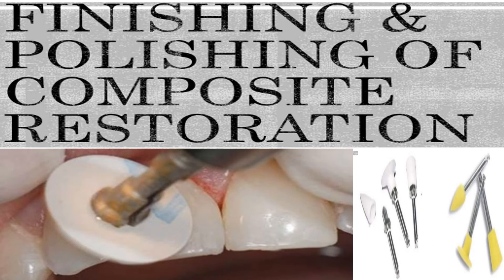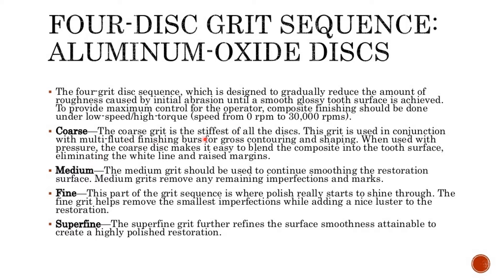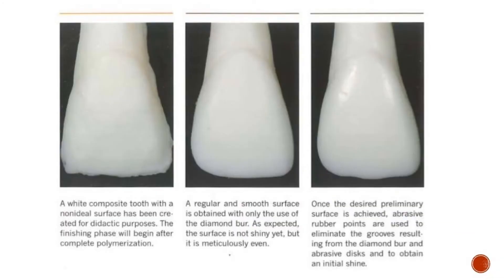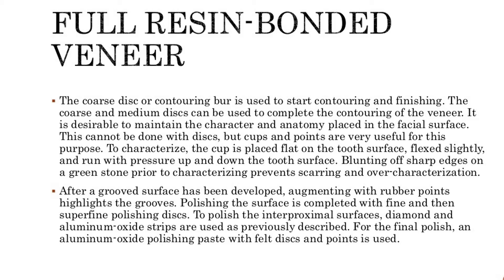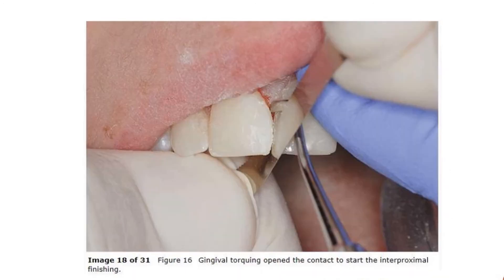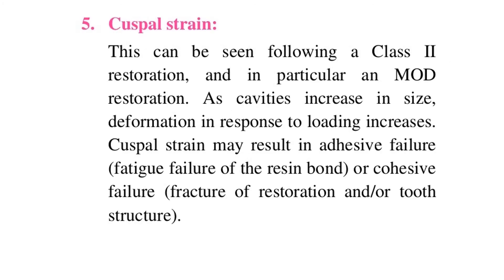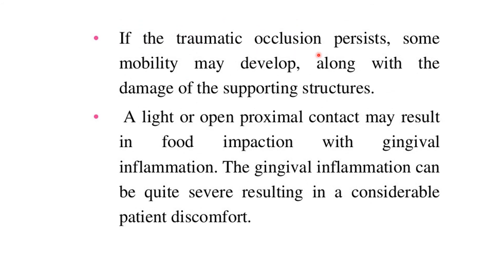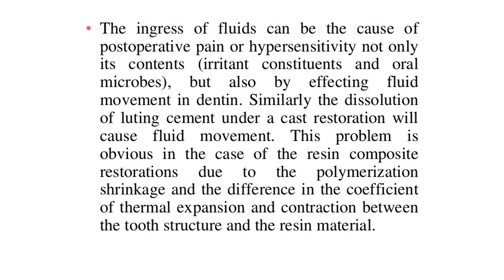Finishing and Polishing of Composite Restorations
Finishing and polishing of dental restorations
surface roughness
hermal stimuli: The effective thermal stimulus is that which occurs at the DEJ at the site of neural excitation. Therefore, pain continues after removal of the stimulating object and until change at the DEJ becomes of a sub-threshold value for pain perception. • Osmotic stimuli: When osmotic agents as concentrated sugar adhere to margins of leaky restoration or contact dentin they affect a flow of dentinal fluid with elicitation of pain.
•remains sensitive for several weeks, it may be assumed that the pulp cap has failed. A direct pulp cap is considered to be successful if the tooth is asymptomatic and gives a positive vitality test from 3 - 6 months later.
13. Gingival response to operative procedure: Chemical tissue packs used to facilitate taking the elastic impressions may cause considerable soft tissue irritation, particularly if the tissue packing pressure is too great or the pack is left in place for too long. OneGloss Set (Shofu) Brush: Goat-hair brush (Micerium)
 • An interim dressing If acrylic temporaries are not trimmed and finished to their margins, the excess acrylic or cement used to set them may cause a retraction of the gingival margin.
 • Cementing media left in the gingival crevice may cause gingival irritation ranging from mild to severe inflammation. Careful checking and cleansing of the cervical area are essential as a last step in the setting of a casting.
 • An overhang may irritate the gingival tissues to such a degree that the patients will complain. A composite resin restoration, improperly finished, may have a cervical flash extending several millimetres beneath the gingiva. Amalgam overhangs in the posterior area may not resemble an acute situation, but the irritation may result in both soft tissue and alveolar bone loss, depending on the severity of the overhang and the response of the supporting structures.
• The over-contoured interproximal restorations will apply a pressure to the gingival papilla, producing a chronic inflammation and leading to hyperplasia or eventual loss of gingival tissue. • Over-contoured buccal and lingual restorations will also apply pressure to the gingiva, in addition, they contribute to poor gingival health by preventing thorough cleansing of the area by natural or artificial means.
 14. Leaking restoration (microleakage): No restorative material can provide a completely hermetic seal of the cavity wall. Although properly constructed amalgam restoration exhibits clinically satisfactory adaptation that even improves on aging due to the deposition of the corrosion products at the interface, yet at least some leakage may occur at various degrees.
 • The ingress of fluids can be the cause of postoperative pain or hypersensitivity not only its contents גשר שיניים (irritant constituents and oral microbes), but also by effecting fluid movement in dentin. Similarly the dissolution of luting cement under a cast restoration will cause fluid movement. दंत सेतु This problem is obvious in the case of the resin composite restorations due to the polymerization shrinkage and the difference in the coefficient of thermal expansion and contraction between the tooth structure and the resin material. 歯科用ブリッジ
 5th Assignment : •Clinical technique of class II composite restoration Question: “Comparison of class II amalgam and composite restoration